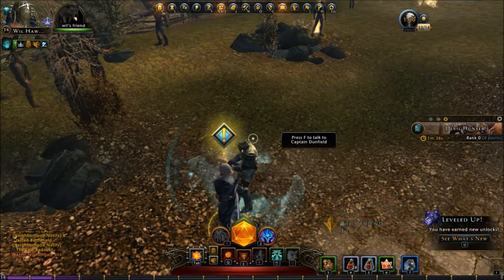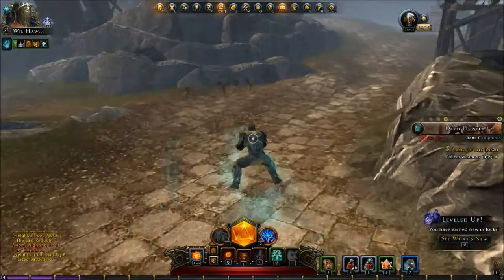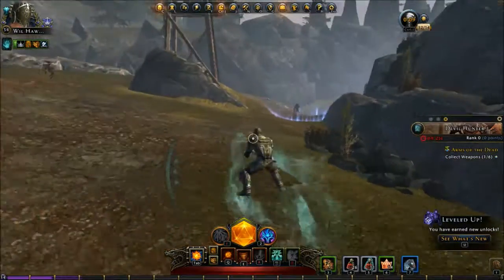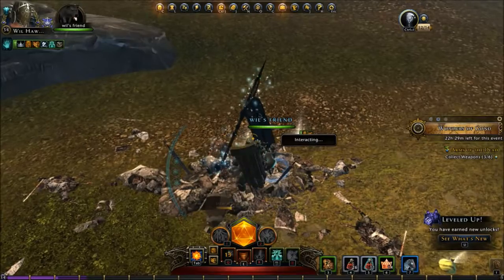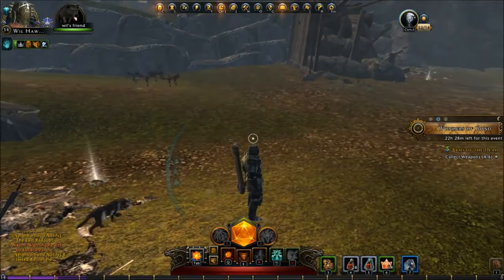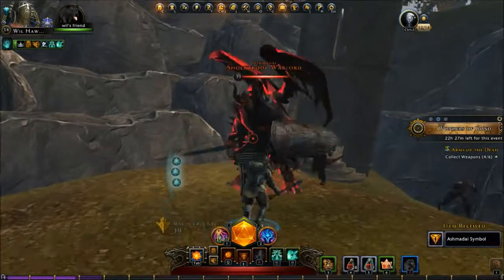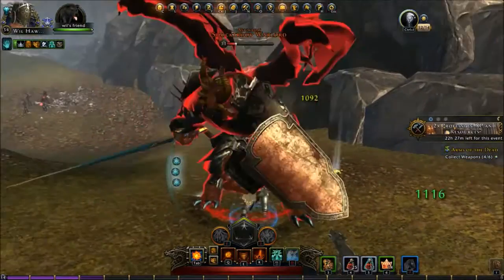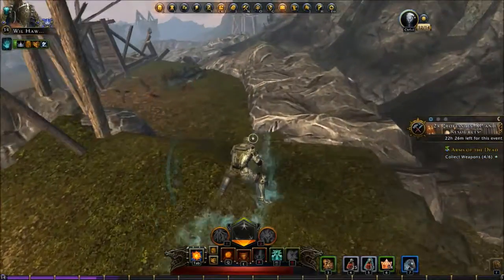Neverwinter-TIME TO KILL DEMONS YES!-Helms Hold Arms of The Dead-Let's Play 74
Come with me as I play through Arms of The Dead!

Neverwinter –Is VIP Worth It?–Gameplay– PC – Let’s Play 33 Paladin- Government by The People